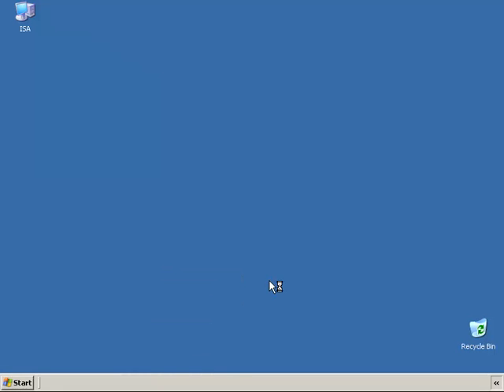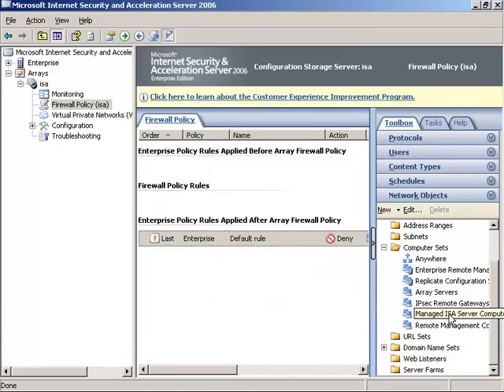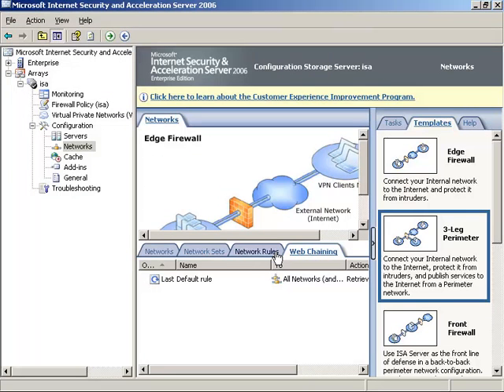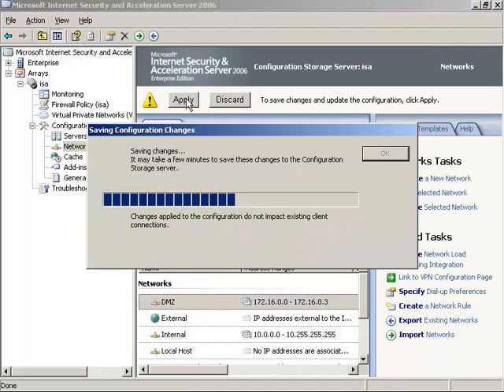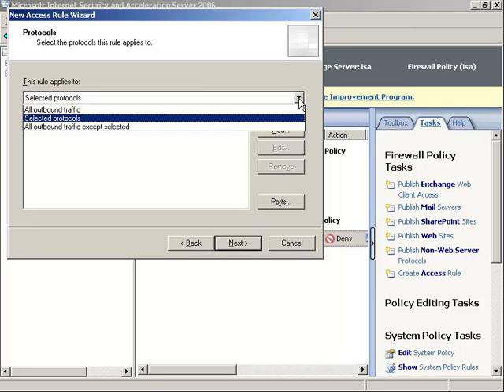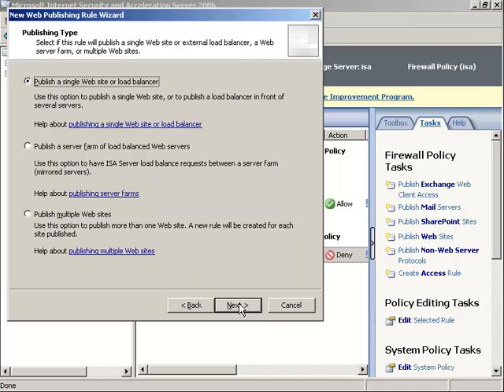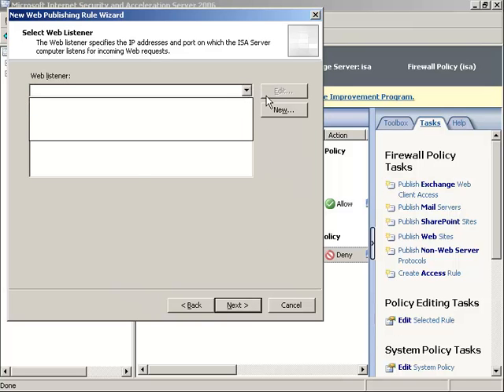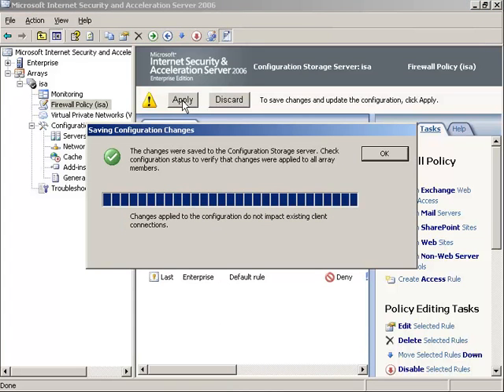Servers: ISA - Configuration